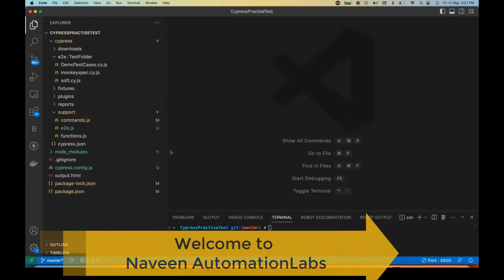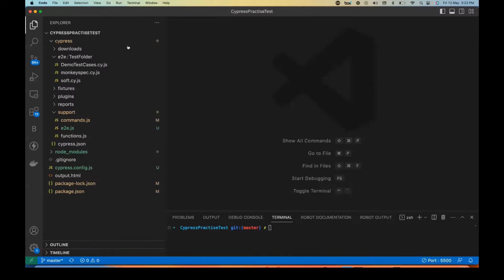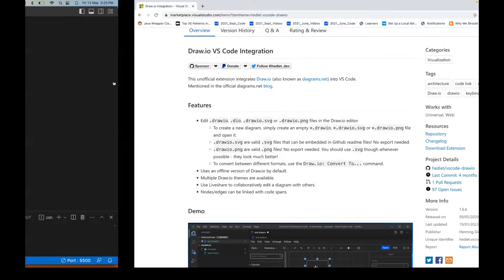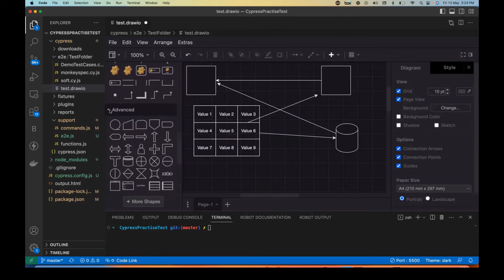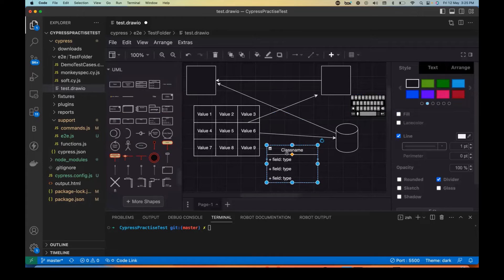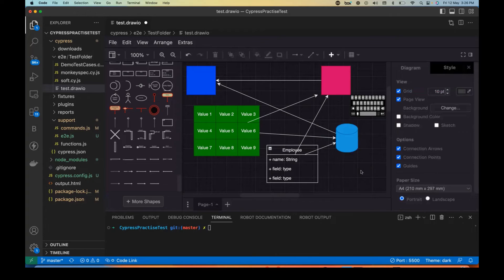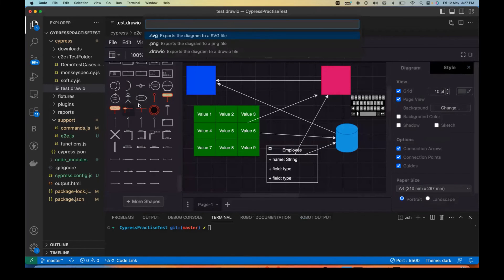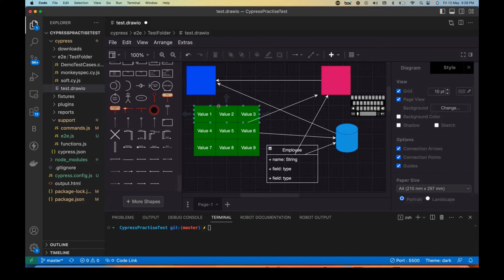Draw.io VS Code Extension For Amazing Workflow Diagrams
Naveen AutomationLabs Paid Courses:
GIT Hub Course: